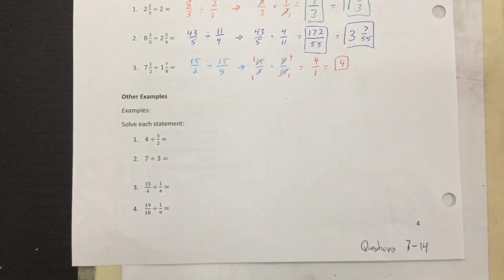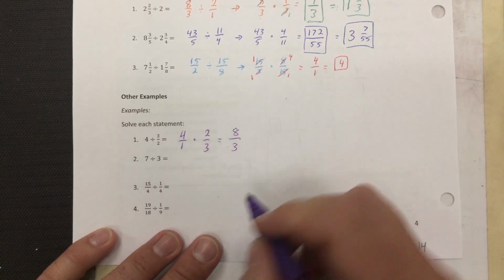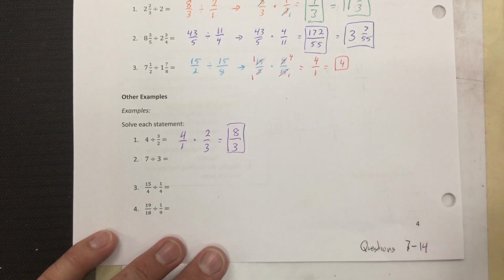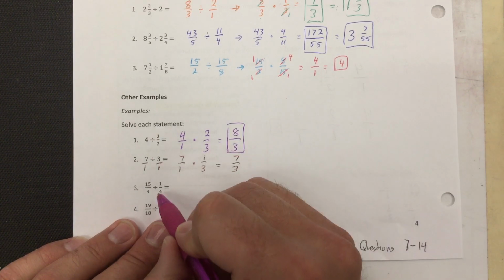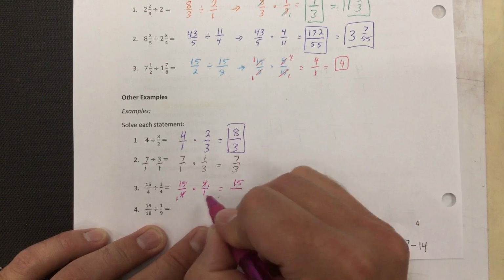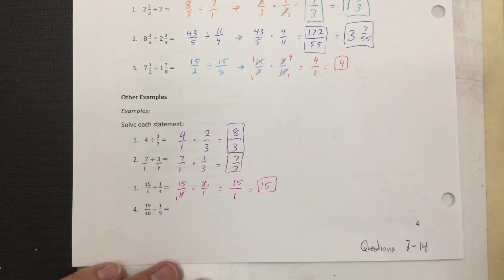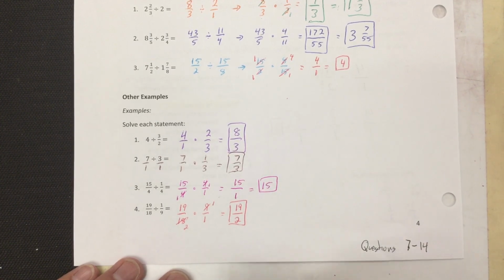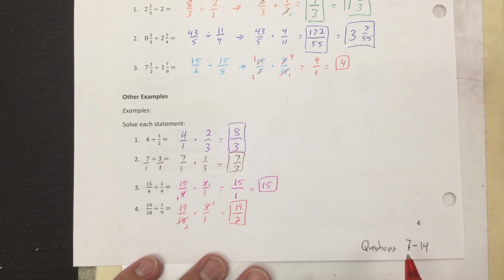LG 16 05 Dividing Improper Fractions and Mixed Numbers